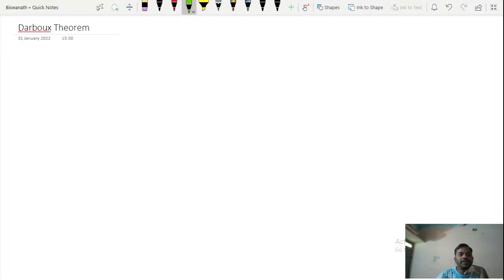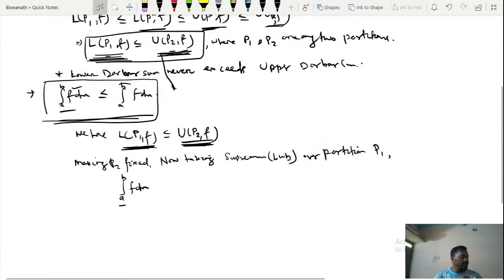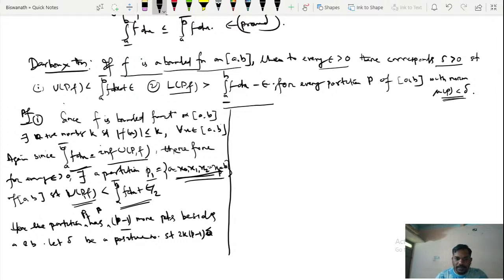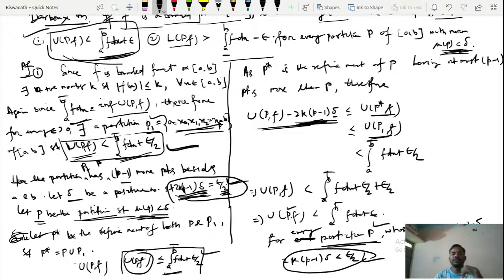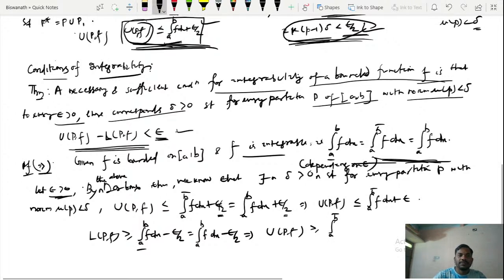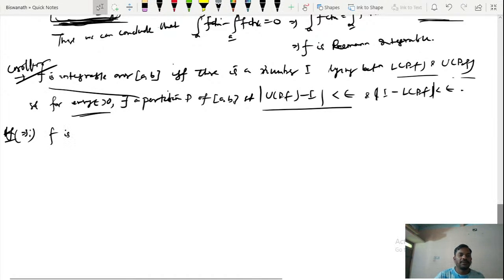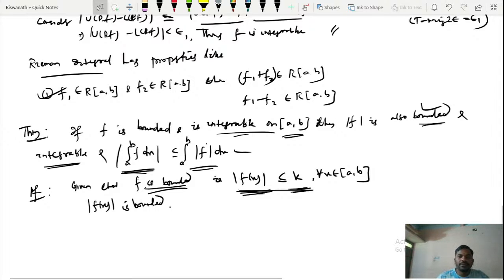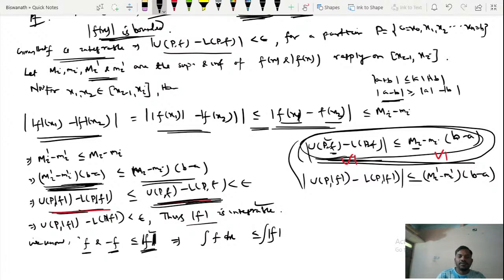Darboux Theorem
Darboux Theorem, lecture 3, Riemann integral